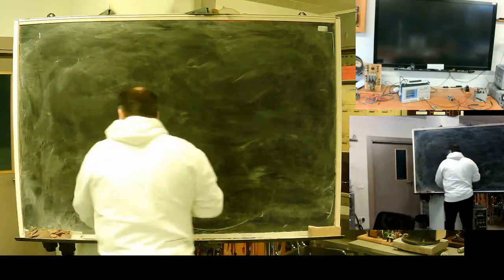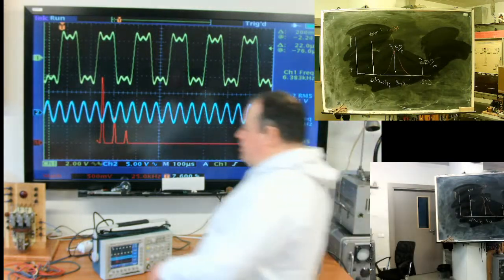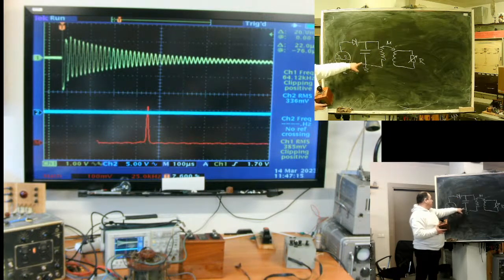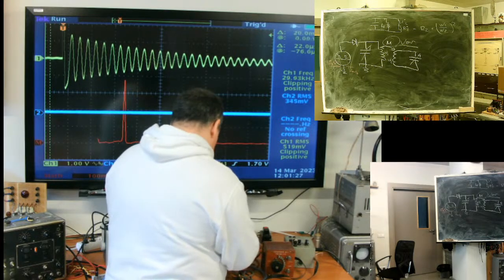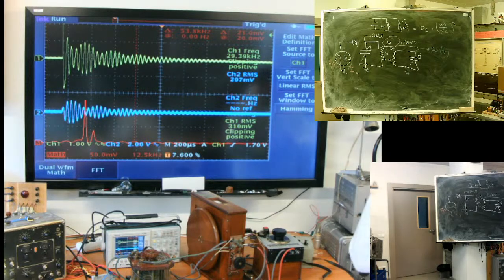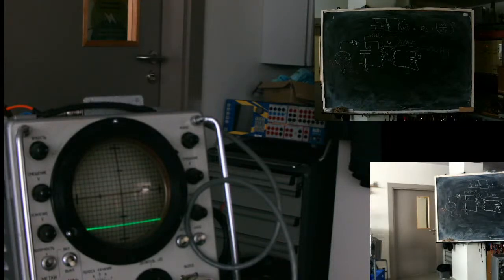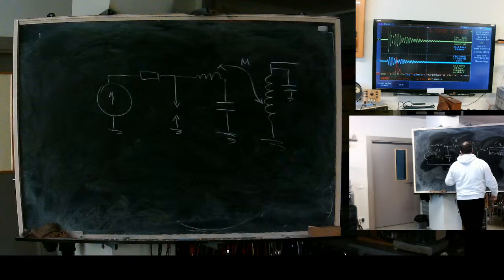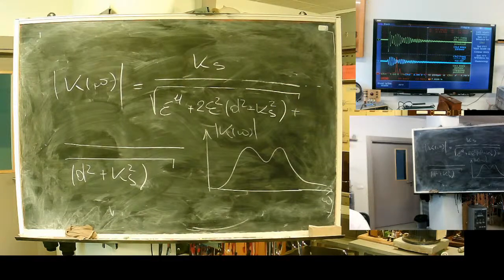Theory of signals. Lecture 7. Resonant circuits ( part 2)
Resonant circuits ( part 2). Coupled circuits